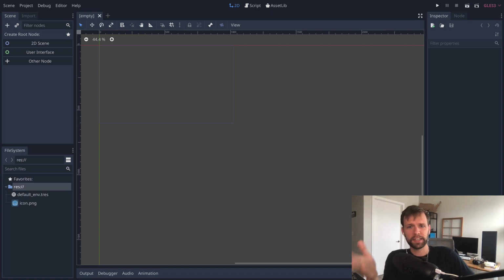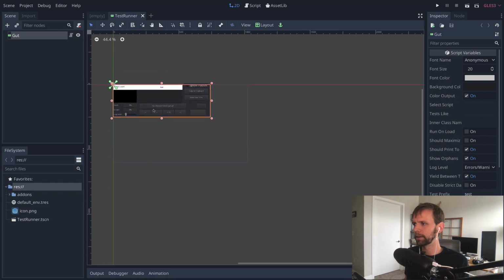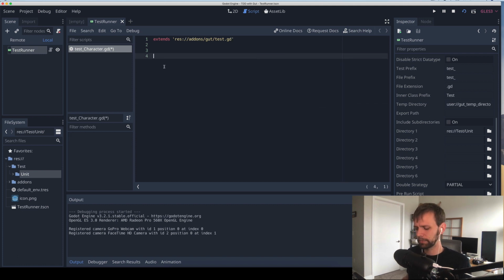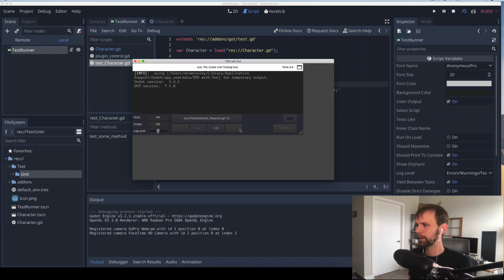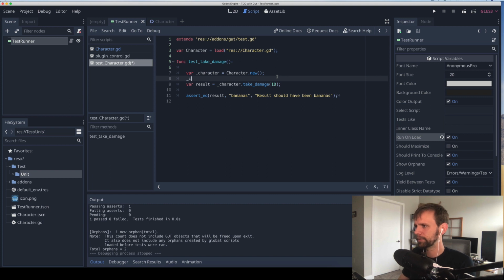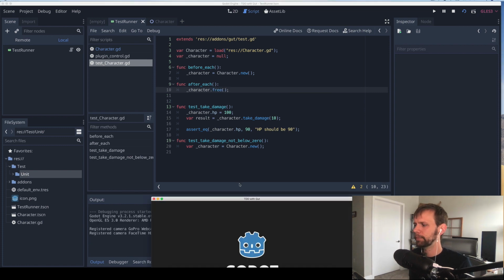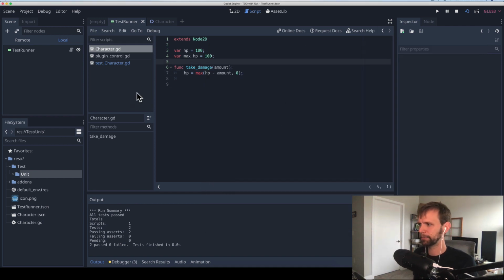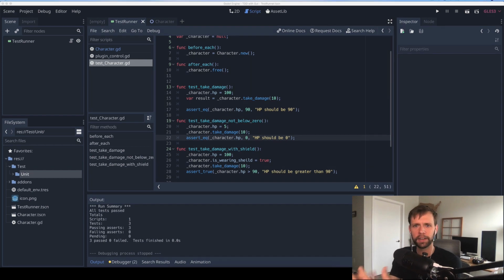Test Driven Development in Godot with GUT (Tutorial)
In this Godot video tutorial, we learn how to install and use Gut to write tests. Gut is a fantastic library that makes it easy to write and run unit/integration tests for Godot projects. Whether you've done some testing and TDD before, or you're totally new to it, I hope this video helps you get started with the practice in Godot.

00:00:00 - Intro to GUT
00:01:14 - TDD
00:01:30 - Installing GUT
00:02:30 - TestRunner
00:03:55 - Adding test files
00:05:20 - Writing test methods
00:06:37 - loading Character scene in tests
00:08:12 - assertions
00:09:05 - first failing test
00:09:45 - starting realistic situations
00:10:20 - Red, Green, Refactor
00:11:39 - HP assertions
00:12:42 - before_each, after_each
00:14:00 - fixing orphan errors
00:15:40 - Passing second test
00:16:00 - Refactoring second implementation
00:17:05 - Adding a shield before HP
00:18:42 - Passing the shield test
00:20:00 - GUT is fast

*** Links ***